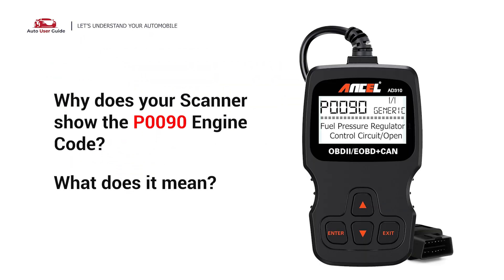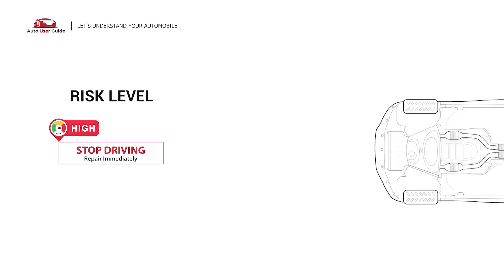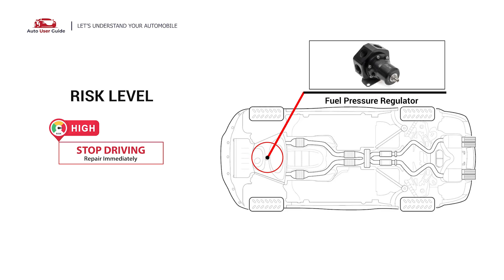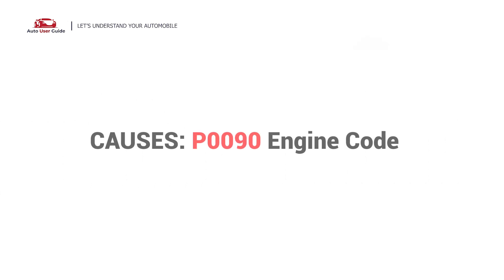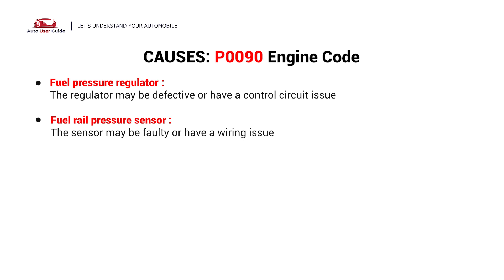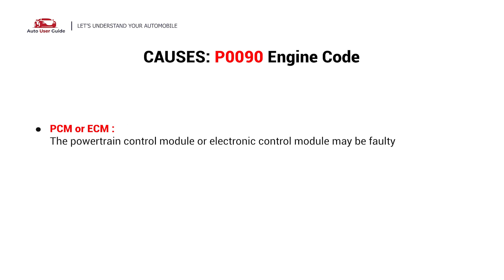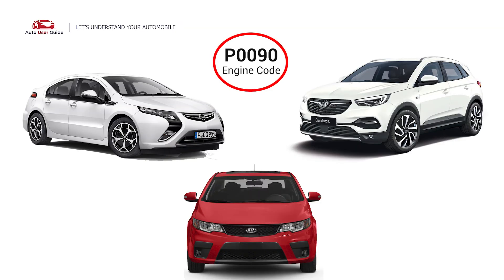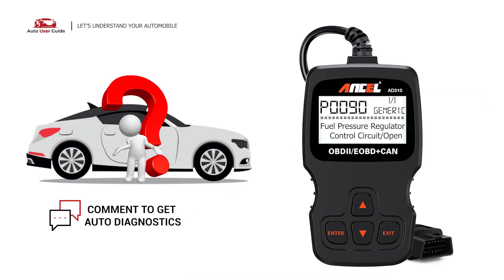What is P0090 : Engine Error Code Causes Explained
🚗 What is the P0090 Engine Error Code?
In this video, we break down the P0090 engine error code, which points to a problem in the Fuel Pressure Regulator Control Circuit. This issue typically involves incorrect fuel pressure readings that can affect engine performance and fuel efficiency.

✅ Learn about:
✔️ What triggers the P0090 error code
✔️ Common causes like faulty fuel pressure regulators, damaged wiring, or issues with the fuel pump
✔️ Symptoms such as poor acceleration, reduced engine power, or a check engine light
✔️ Step-by-step solutions for diagnosing and fixing the P0090 error

Fixing this error promptly can help you avoid more severe fuel system issues and ensure your vehicle’s performance remains optimal. 🛠️